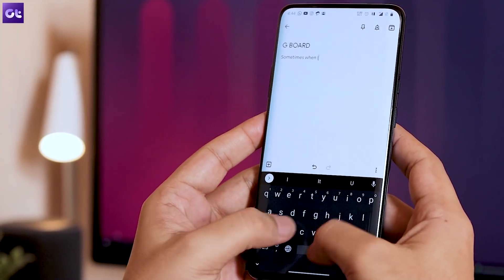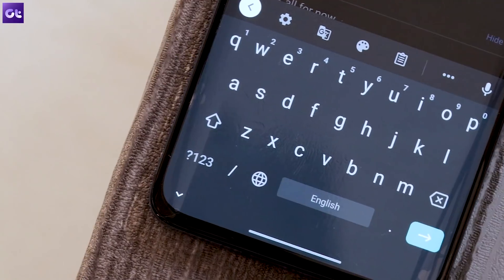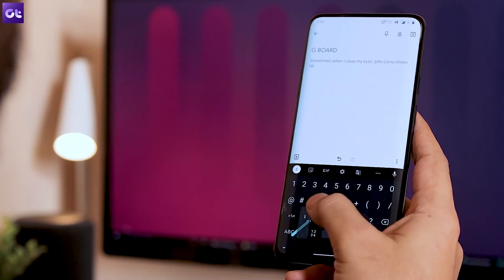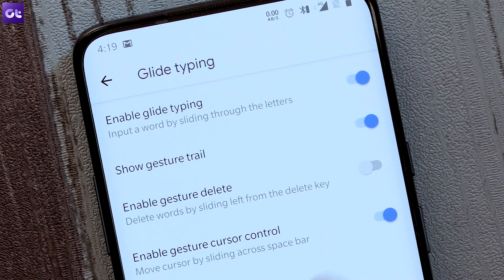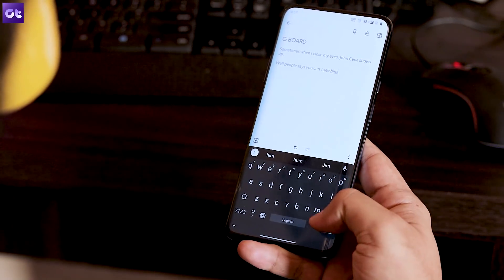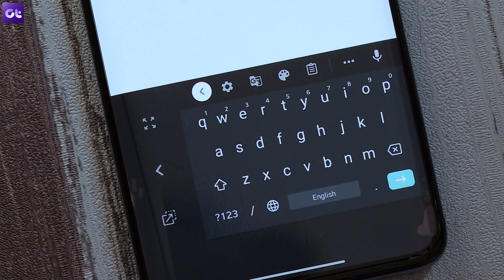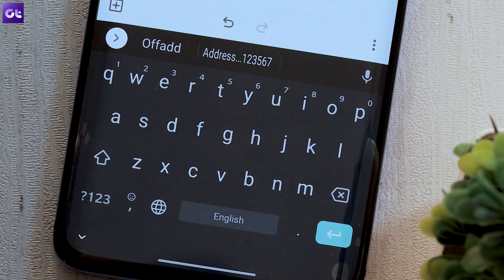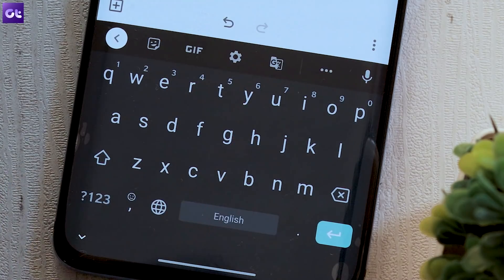Top 5 Gboard Hidden Secrets Every Android User Must Know | Guiding Tech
So let's have a look at the hidden secret tricks of Gboard for Android. If you're someone who uses GBoard, then this video is for you. Today, we talk about 5 super cool tricks for GBoard that will make your typing faster and easier.